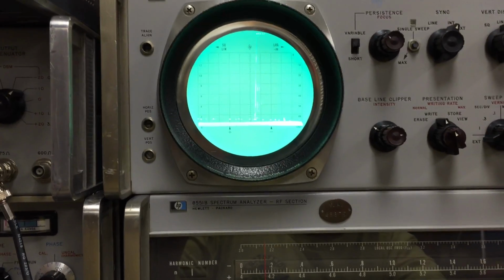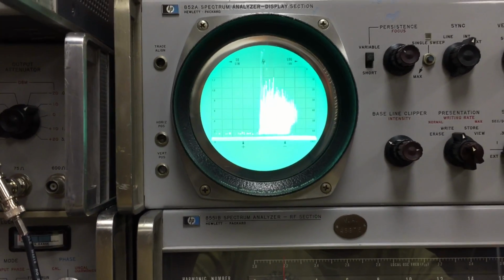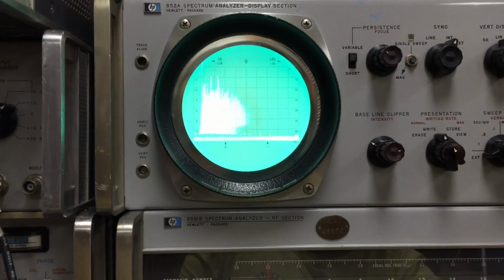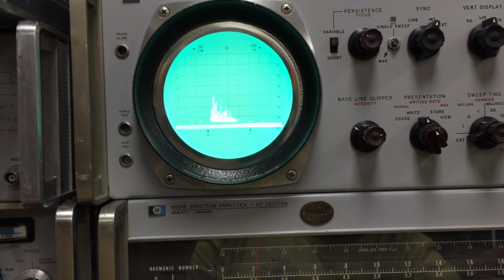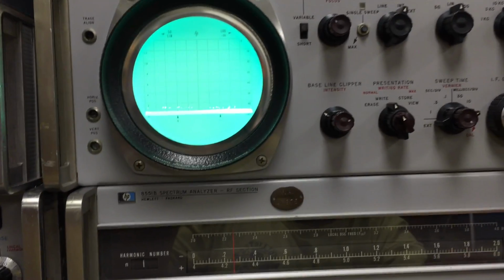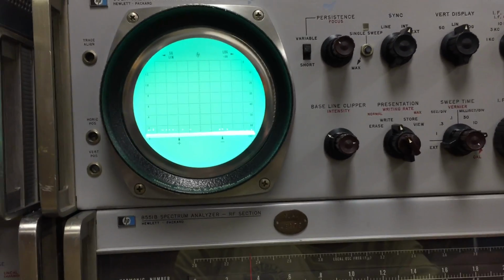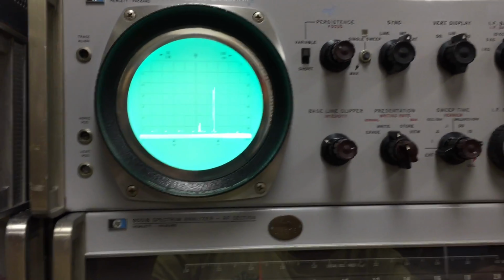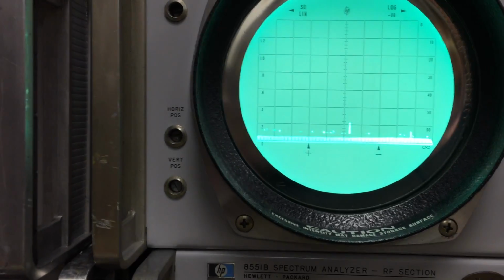hp 8551B spectrum analyzer with antenna input